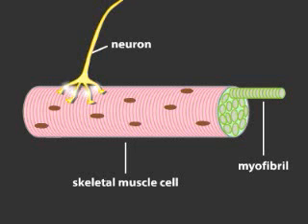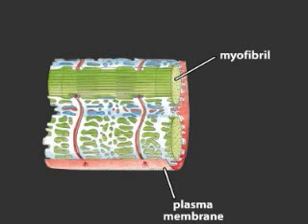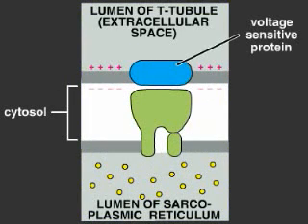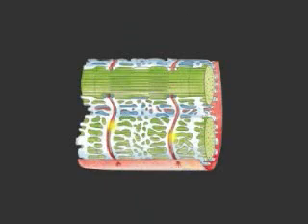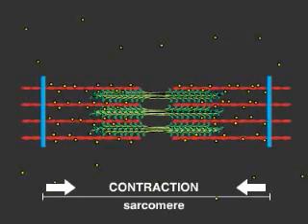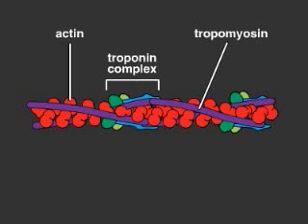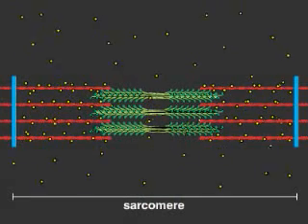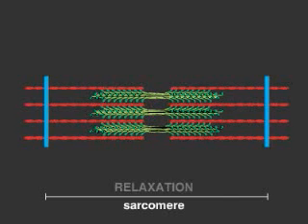1. Contracción muscular.flv